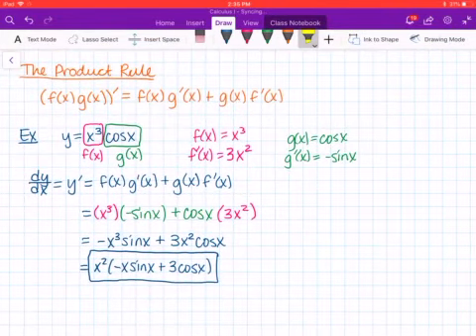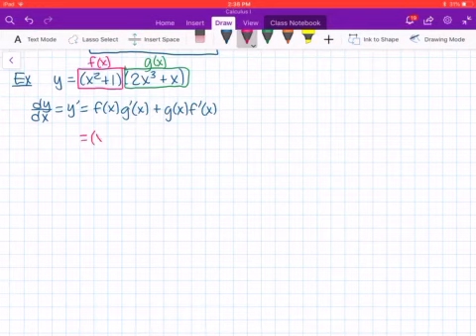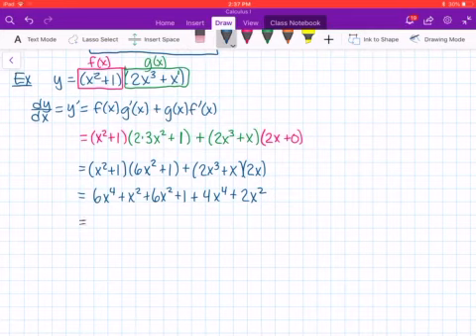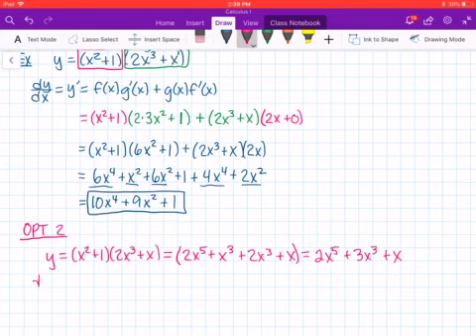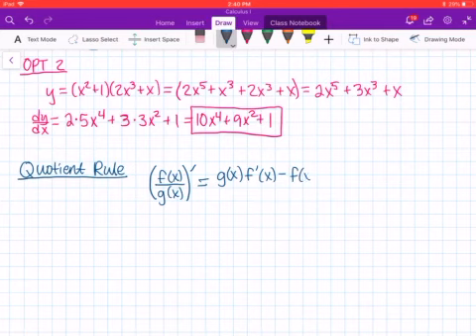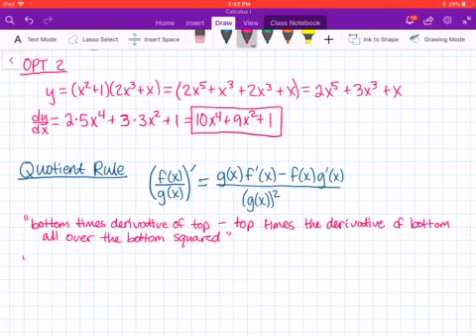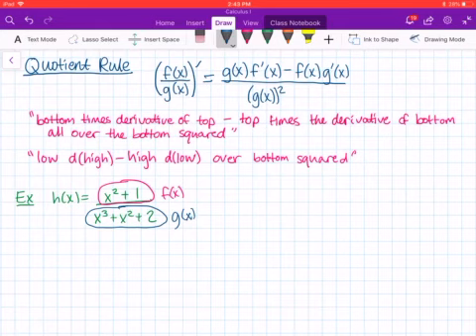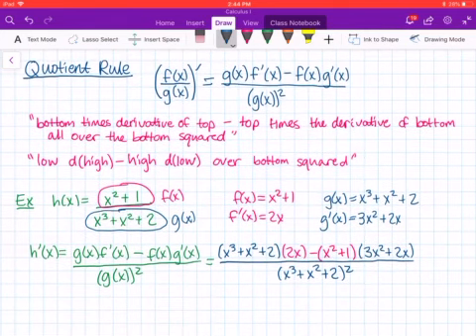9/26/18 Lecture Part 3